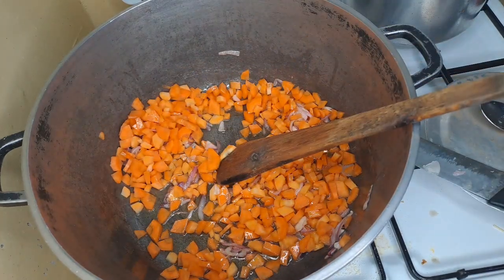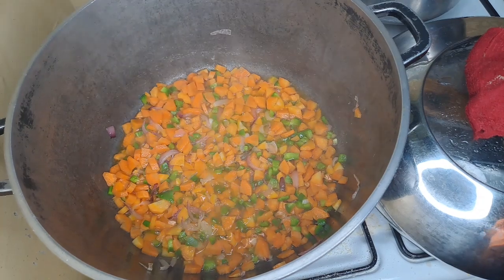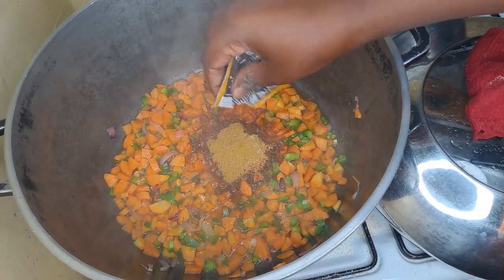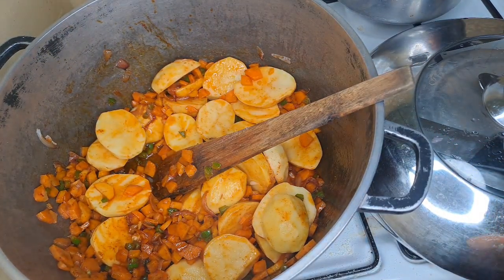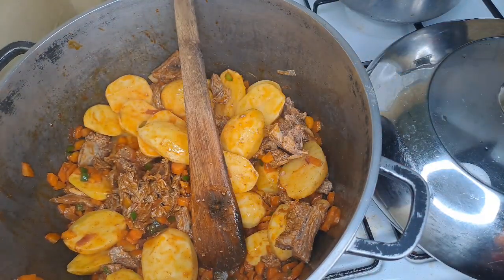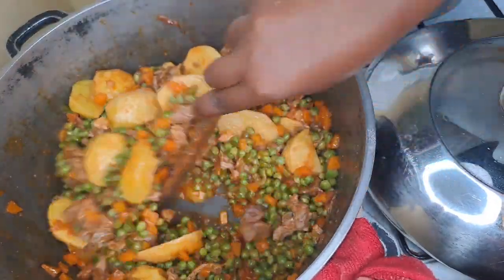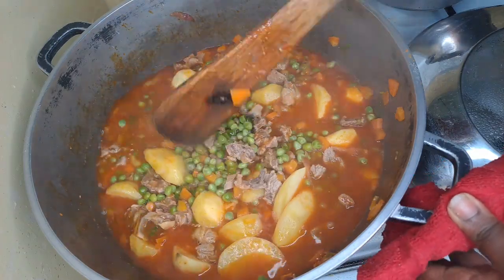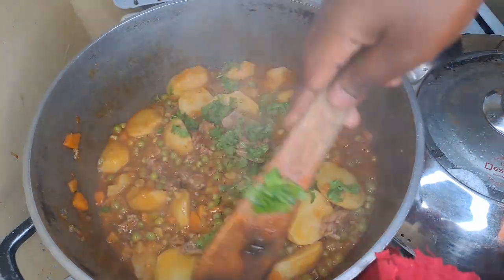THE BEST STEW RECIPE || EASY STEW IDEAS || BEEF STEW